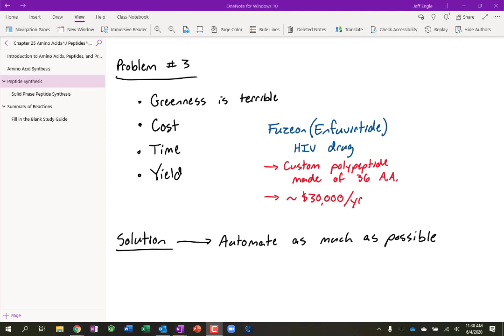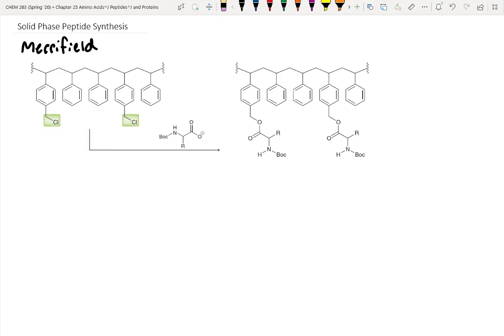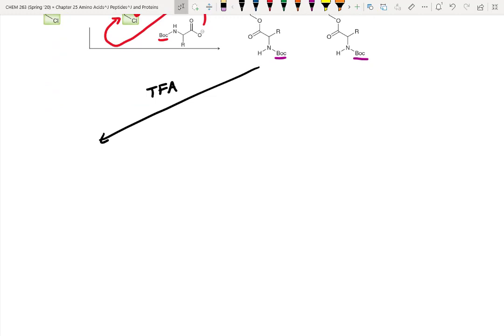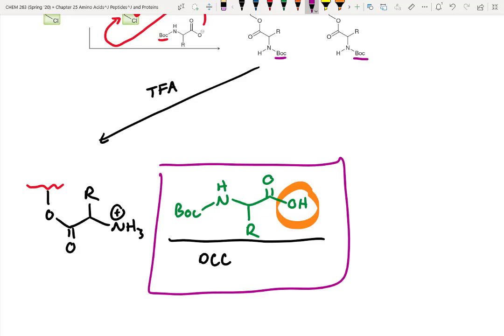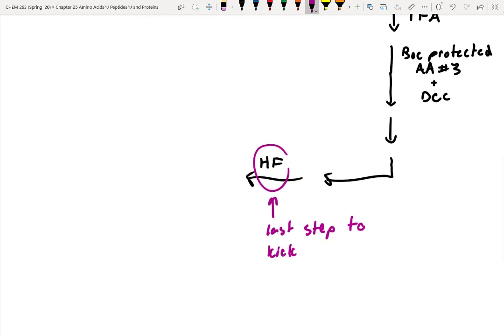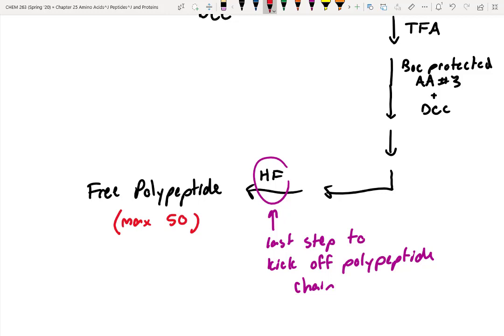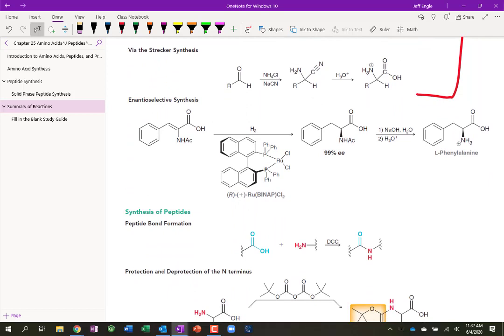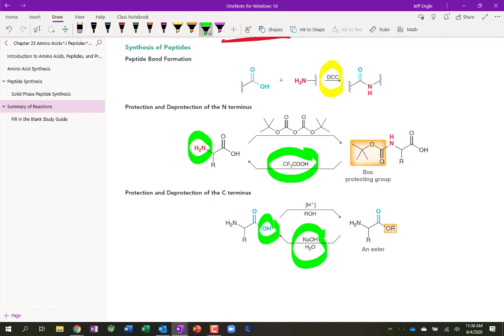Solid Phase Peptide Synthesis